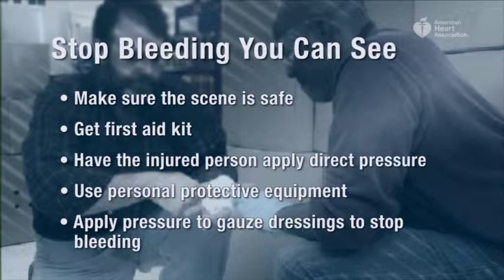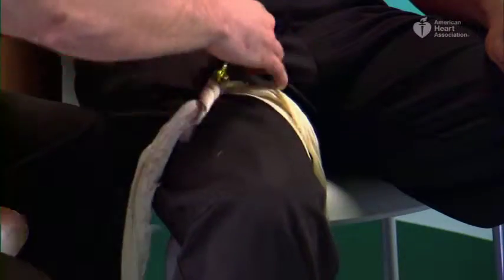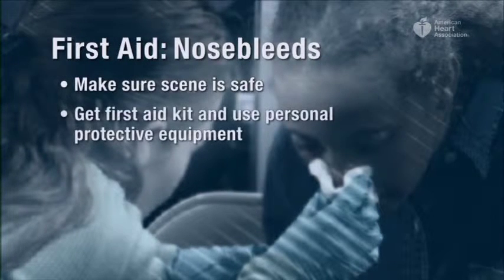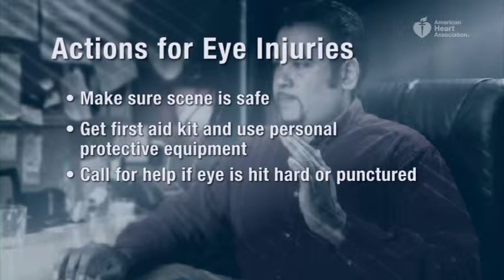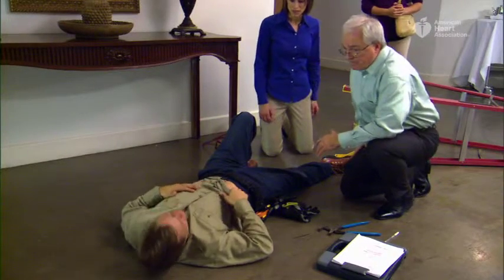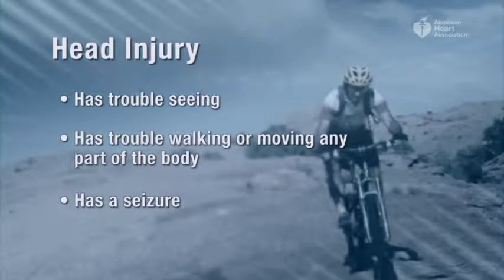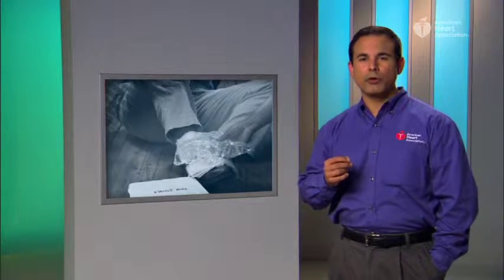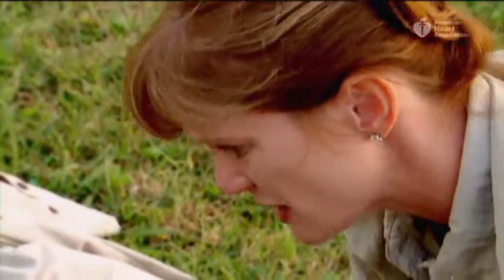VTS 03 3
Injury Emergencies